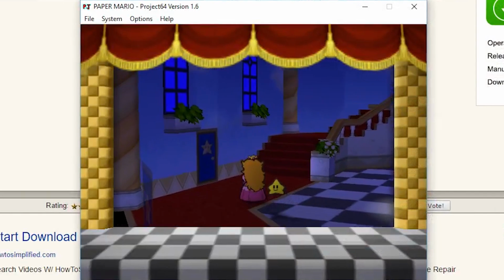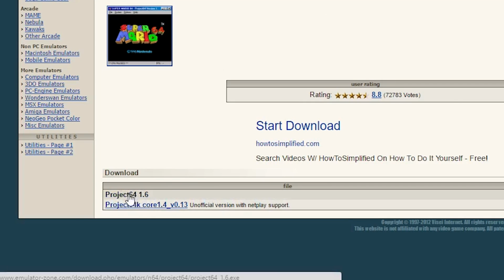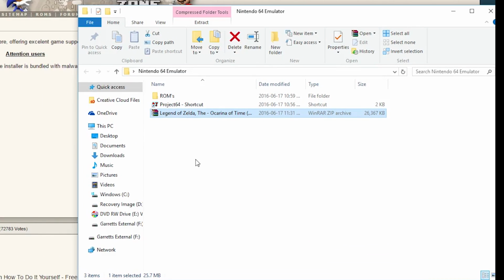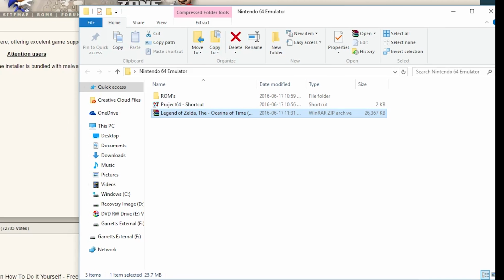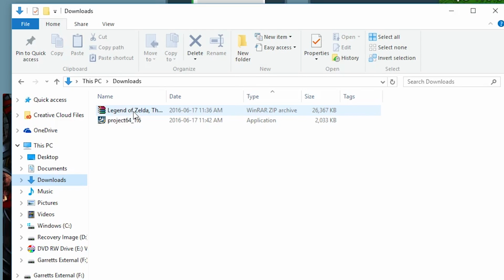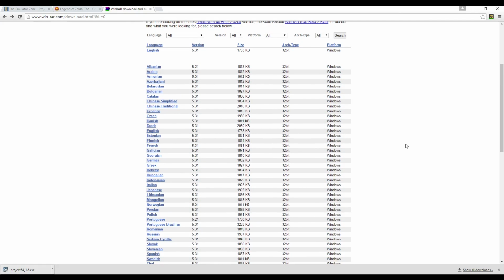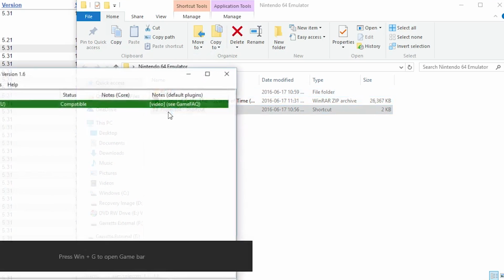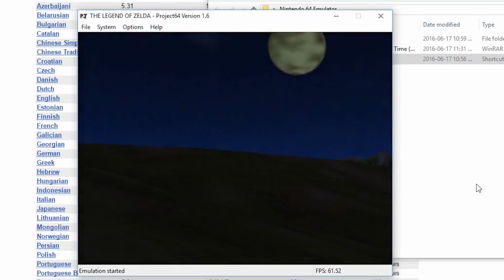How to Play Nintendo 64 Games on PC Tutorial [N64 Emulator]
How to Play Nintendo Games 64 on PC Tutorial presented by Yes Guy Gaming. Replay all the great games from the N64 with this Nintendo 64 Emulator tutorial. In a few minutes you'll be able to play any of your favourite Nintendo 64 games on your PC computer.

Step 4: Extract ROM files

Step 5: Open N64 Emulator and find ROM files in directory

Step 6: Play!

Check out some of Yes Guy Gaming's Video Game Reviews including some on games for the Nintendo 64